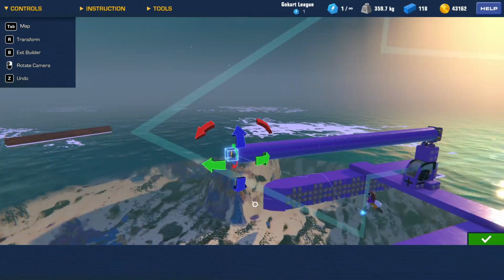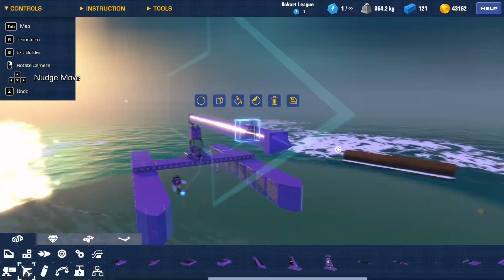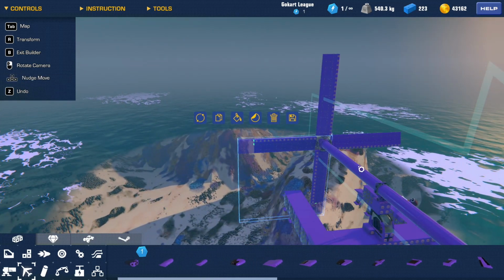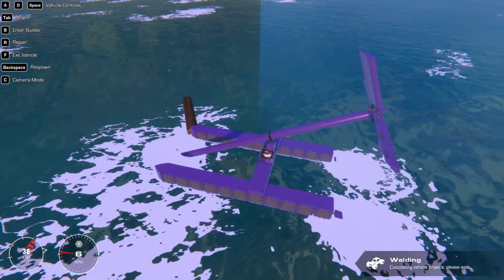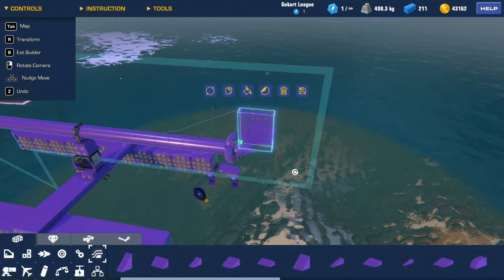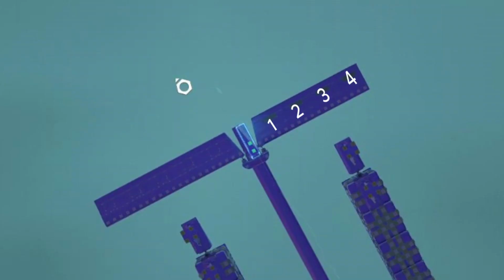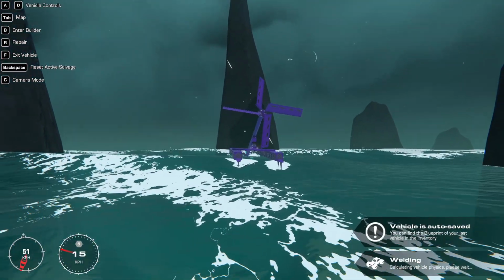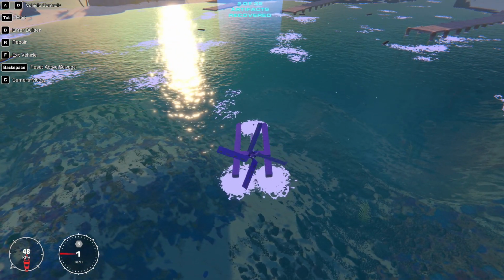This build should be physically impossible! How does it work?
In this video I'm recreating something Rctestflight built irl on his Youtube channel. It seemed physics-defying and weird, so I decided to go for it. Watch to the end to see how it worked out!